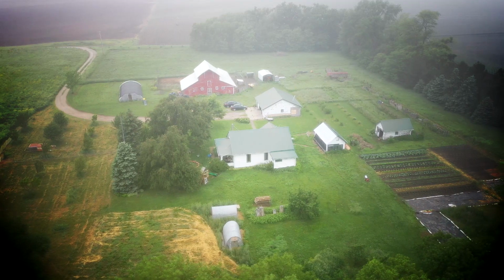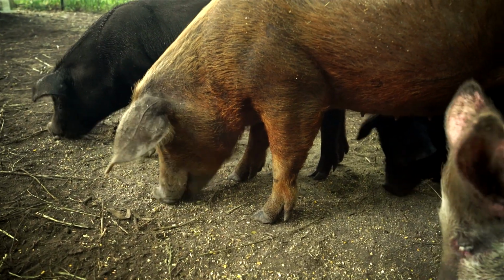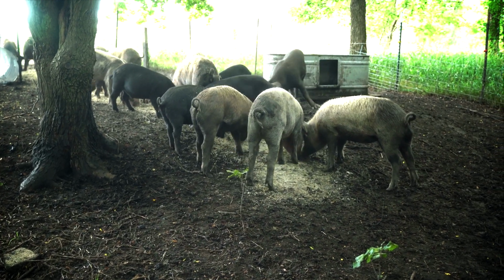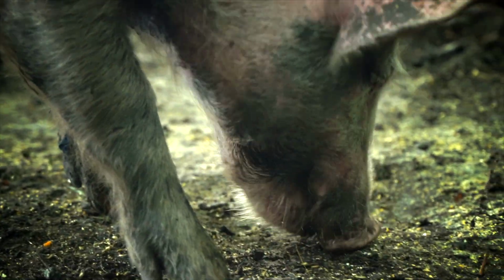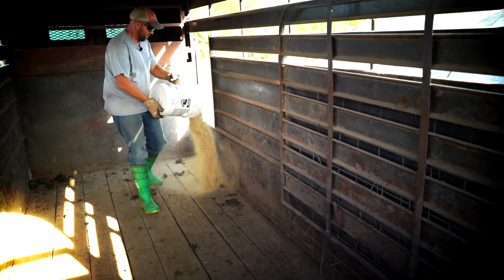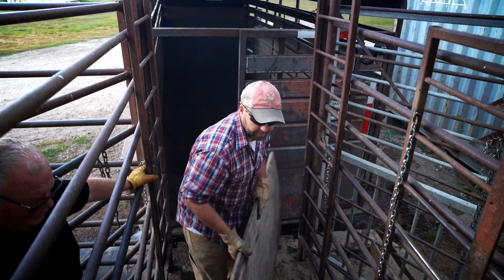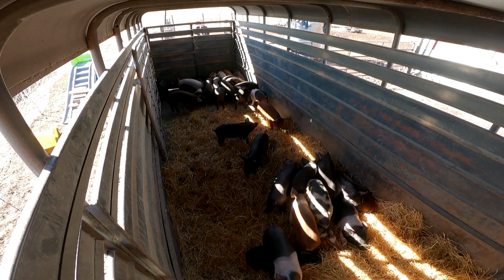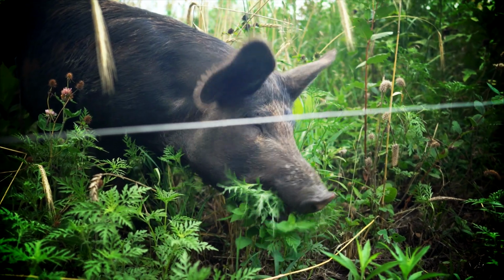The 4 Seasons of Pork Production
A year in the life of  a pork producer in Nebraska. Join us as we follow Andrew Tonnies and his pigs through a year of production.